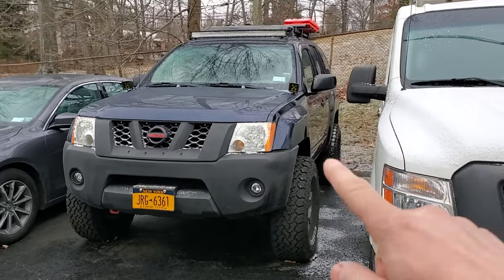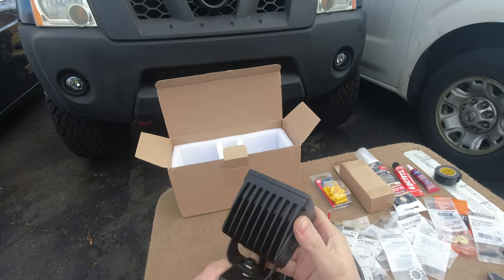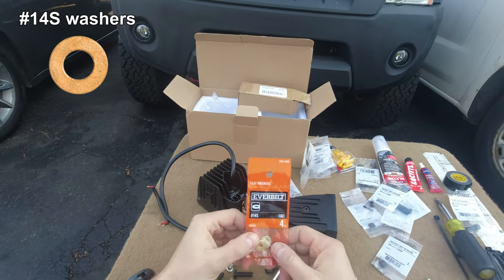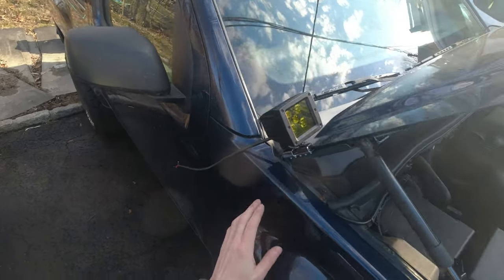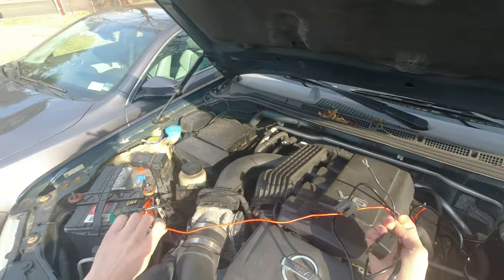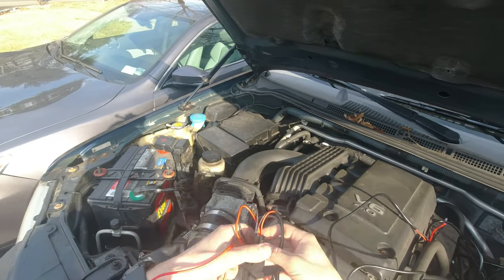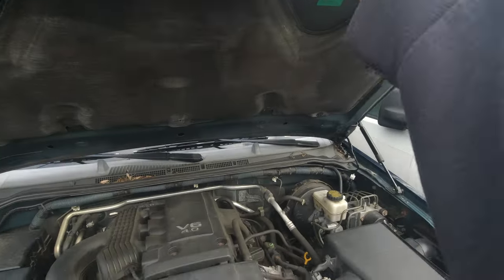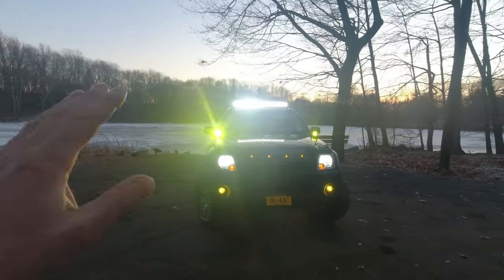Installing 2PCS 3" Amber LED Cubes OFFROADTOWN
On todays video I am installing some nice Amber lights and testing them out at the end of the video . Also testing will having 2 led switching connected to my battery will it kill it if truck stays for a week without staring it up.

Auxbeam  Wiring Harness
Mounting Bracket Universal

Rear Seat Covers Forza Series
DWVO LED Light Bar 42'' Curved
AKASO DL12 2.5K Mirror Dash Cam
BlueDriver Bluetooth Pro OBDII Scan Tool
LEXIVON 1/2-Inch Drive Click Torque Wrench 25-250 Ft-Lb
TOPVISION Portable Car Jump Starter
HIKARI Ultra 9007 LED Bulbs  ( headlights )
Viesyled H11H8H9 LED Fog Light
Xprite White/Red LED License Plate Light
315MHz TPMS  Sensor 4-Pack
TPMS Relearn Tool
Key Fob Replacement